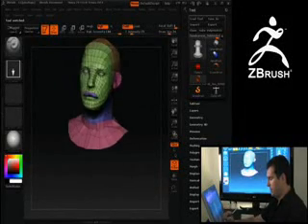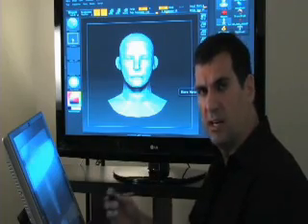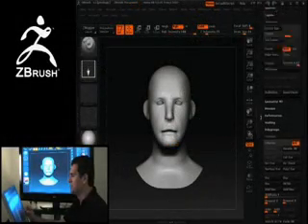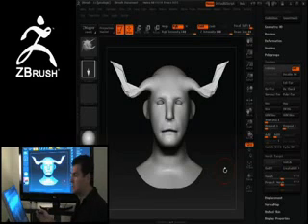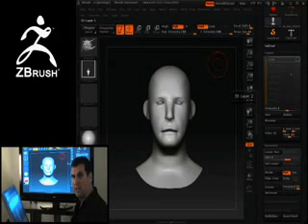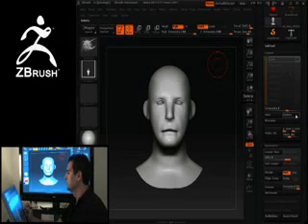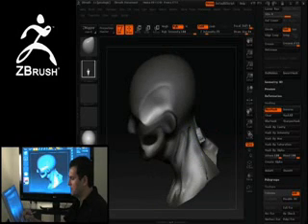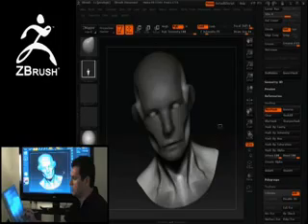ZBrush Tutorial (Industry Insider) - part 3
Cesar Dacol Jr. has worked ih the film industry for nearly 20 years. Here we take a look at many of Cesar's recent works and learn about the ZBrush tools and techniques he has been using.